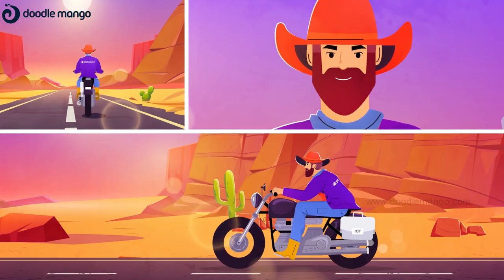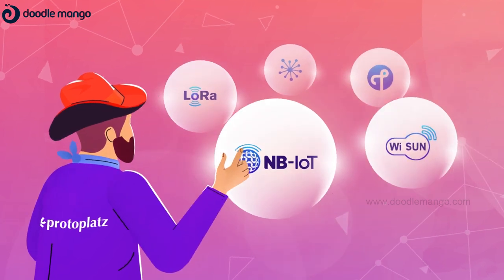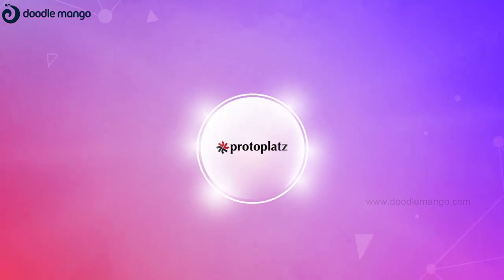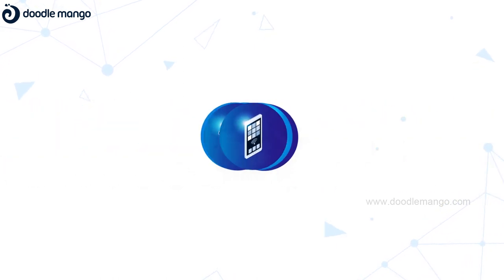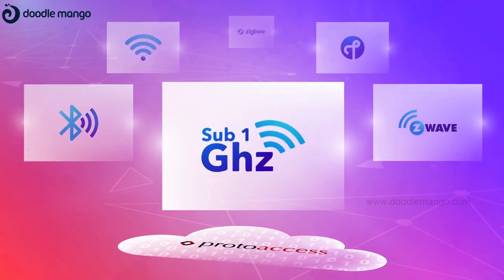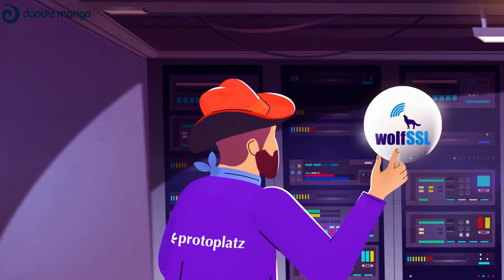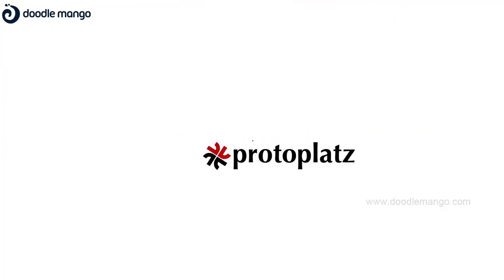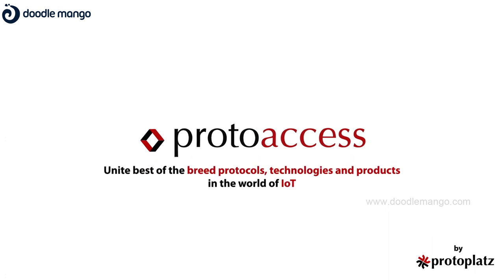2D Explainer Video | ProtoAccess IOT | Doodle Mango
The world of IOT has a new Hero! Here is our urban cool video for our prestigious client that entertains and educates you like.